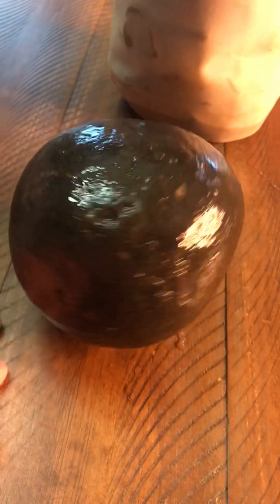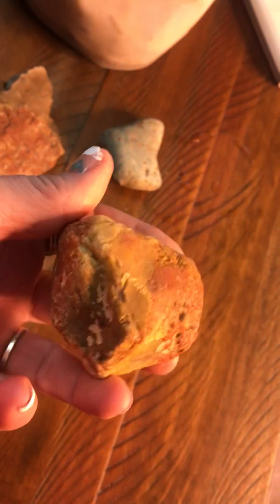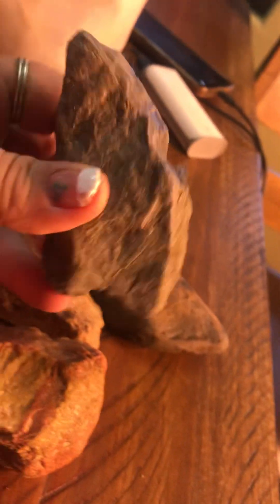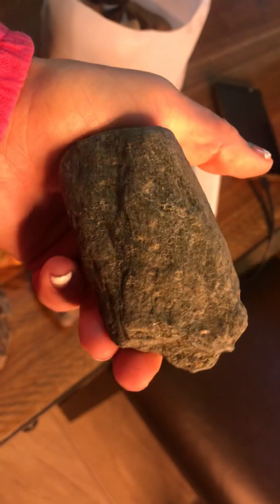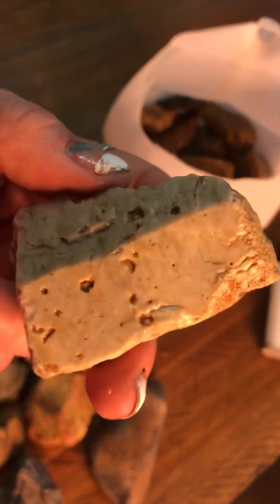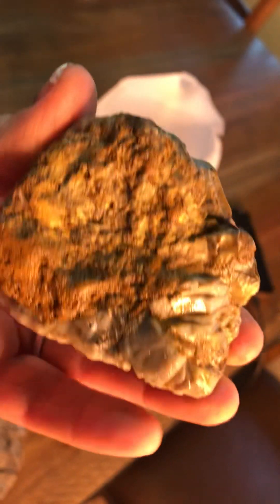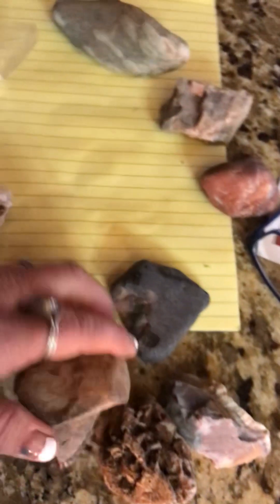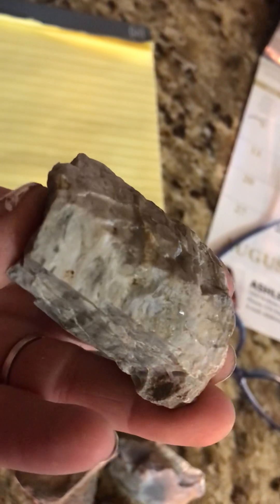Sharing Cool Finds, Amazing, Biology , Or Geology? Fossils? Tools? 8/23/23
Sharing more of the cool , interesting, amazing finds!